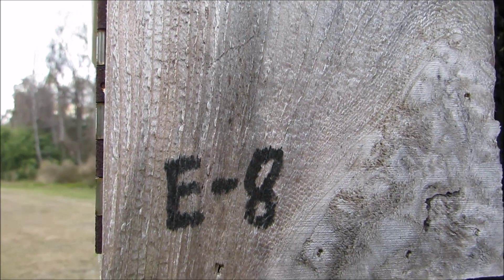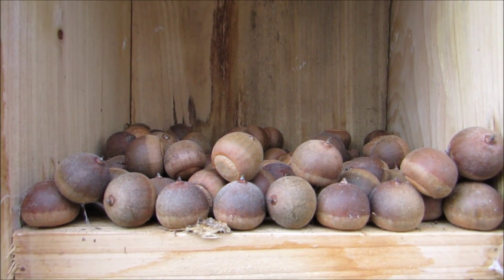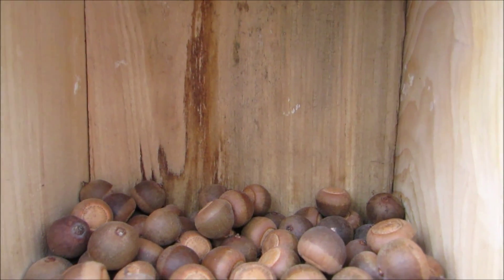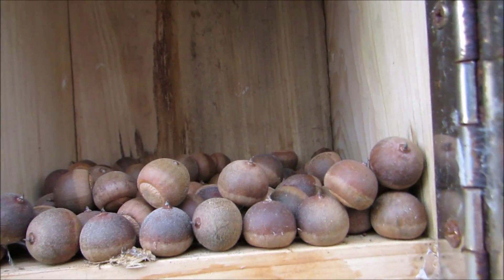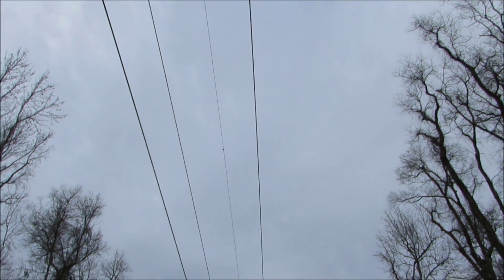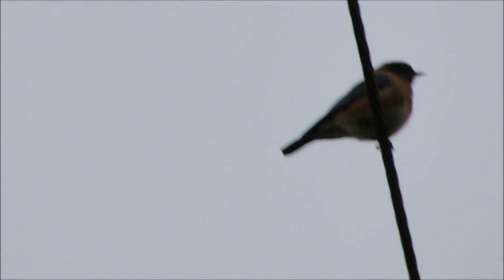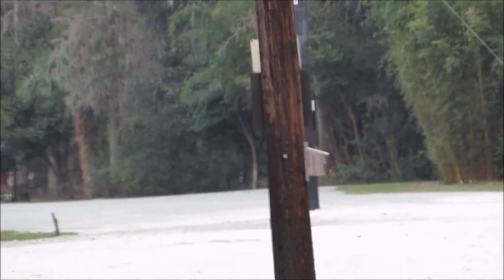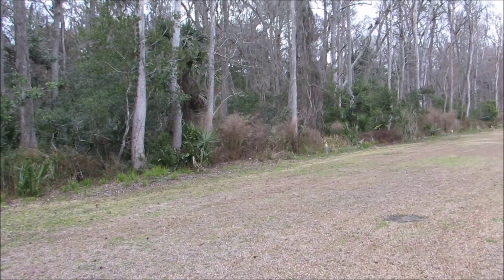75 Acorns in E8 February 21, 2016 & Bluebird on Wire Sea Pines Bluebird Project Hilton Head Island,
75 Acorns in E8 February 21, 2016 & Bluebird on Wire Sea Pines Bluebird Project Hilton Head Island, SC